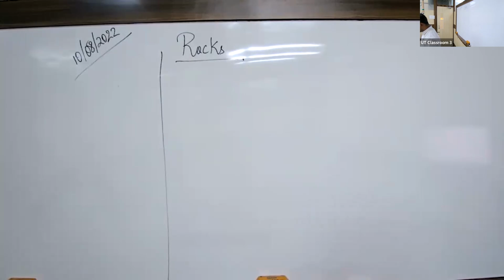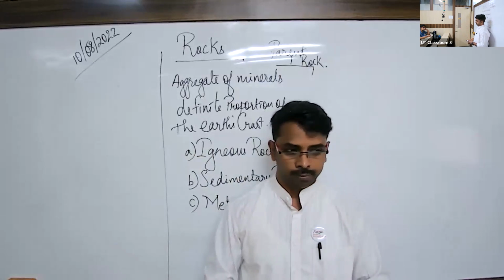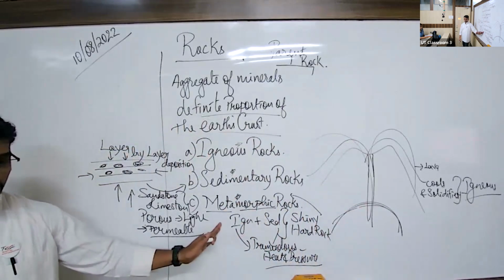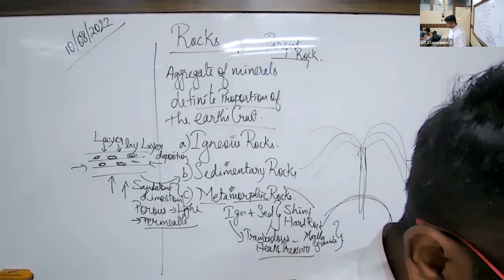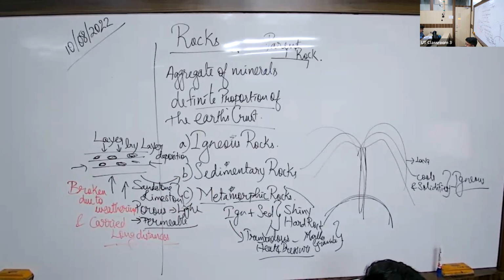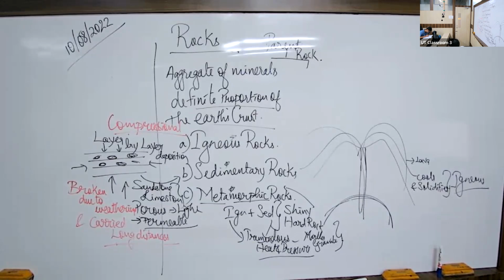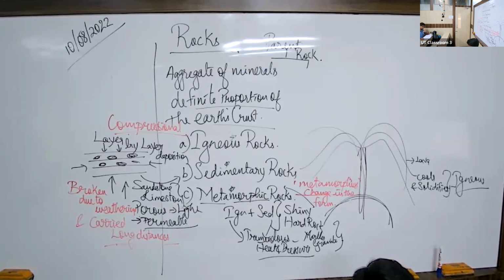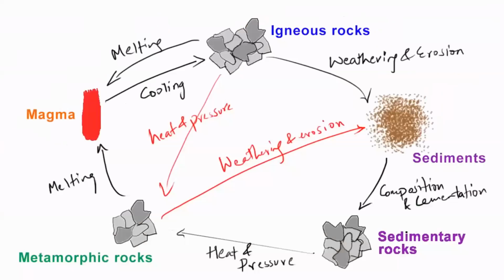KK23 - IX ICSE SOCIAL ALSH 10/08/2022 - Rocks